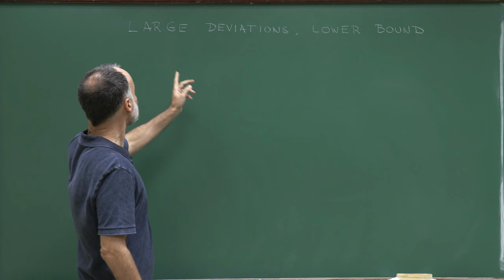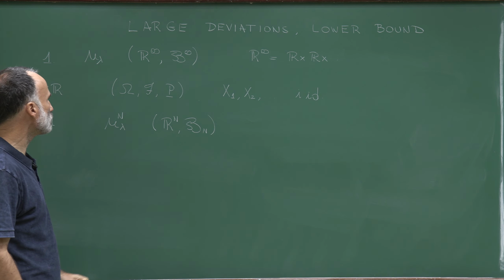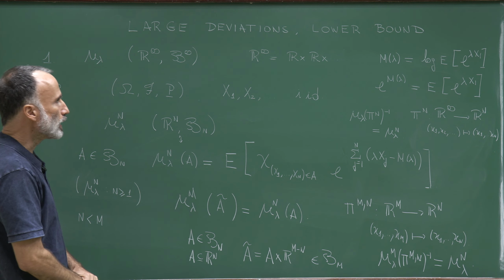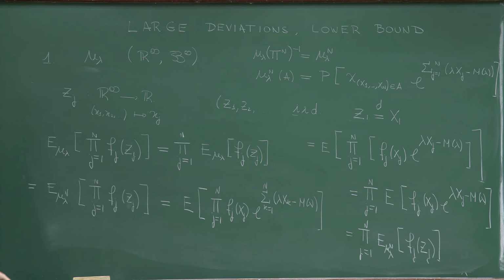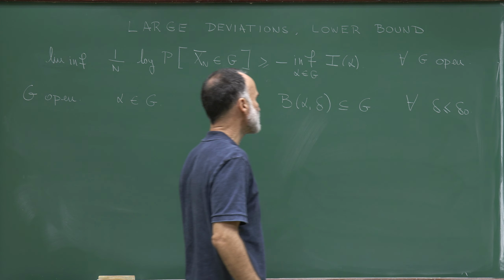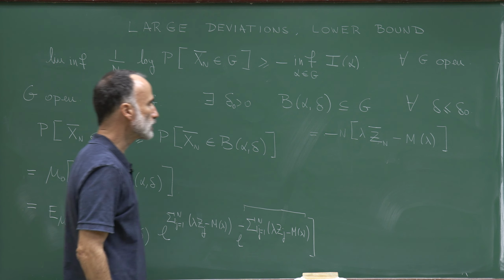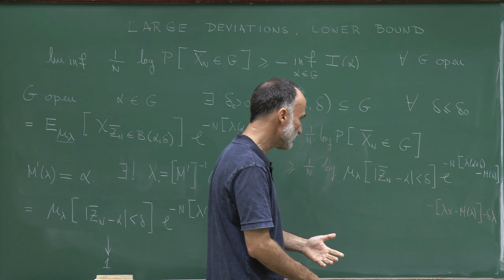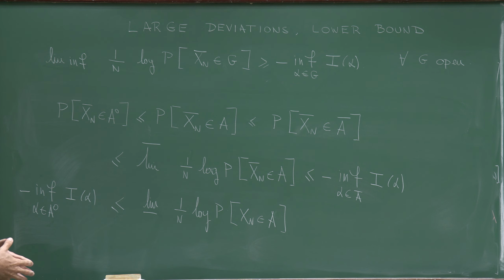Master Program: Probability Theory - Lecture 3B: Large deviations lower bound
Lecture 3B: Large deviations lower bound
Claudio Landim

These lectures cover a one semester course in probability theory.